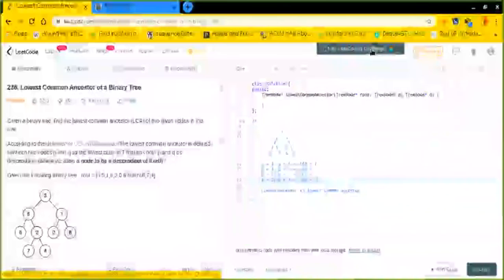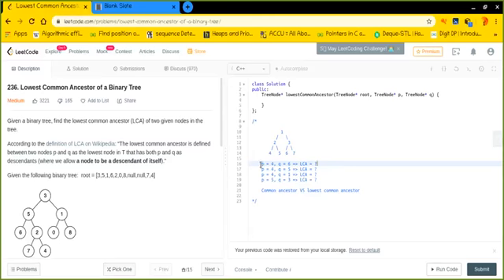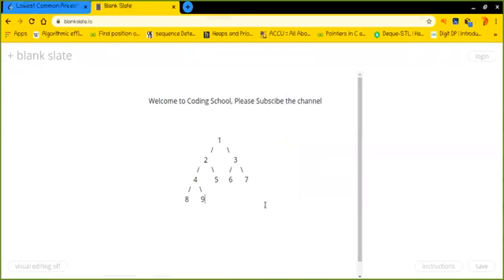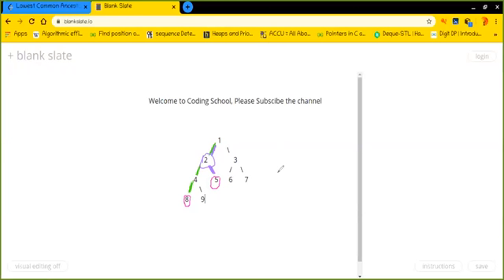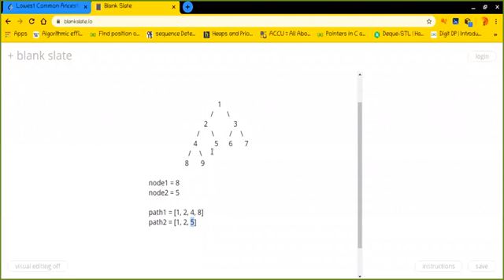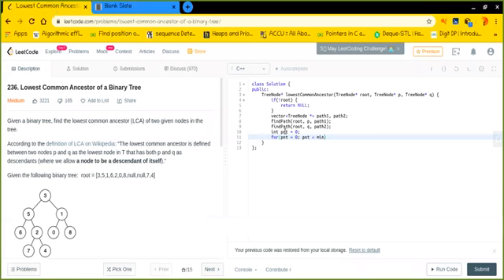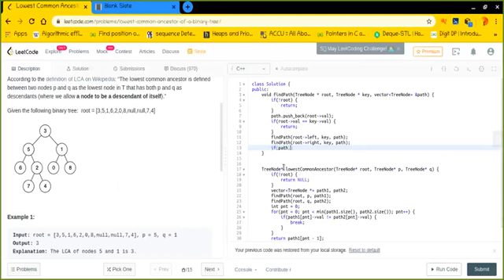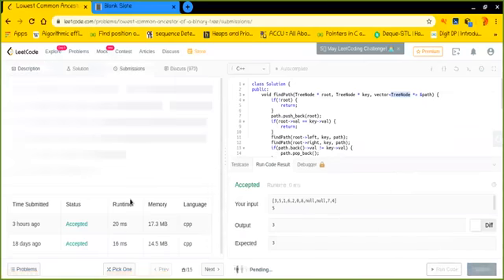Lowest Common Ancestor of a Binary Tree | LeetCode | Abinash Biswal